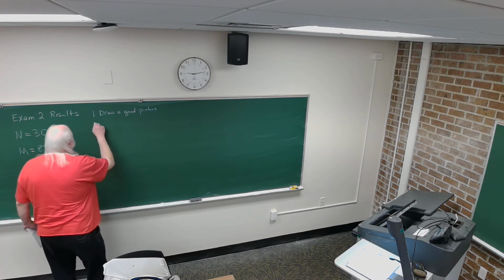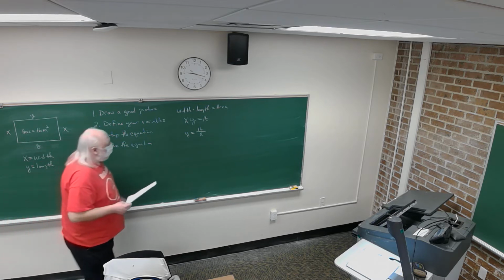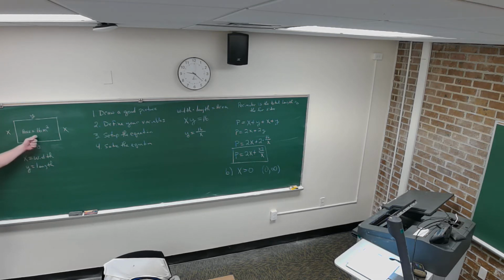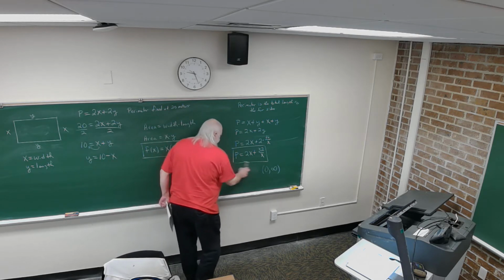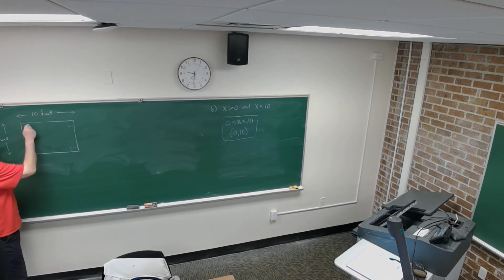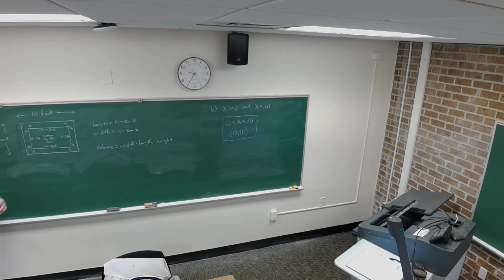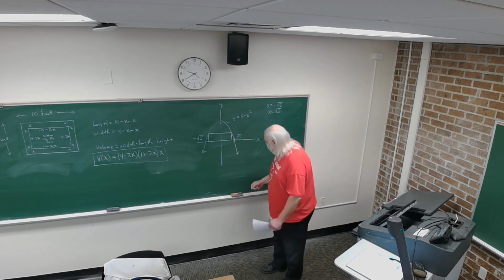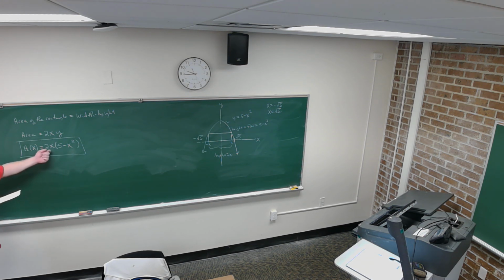Math 111 2-28-22 lecture